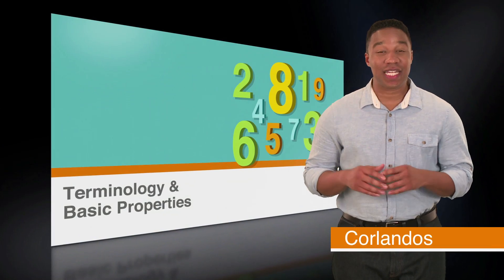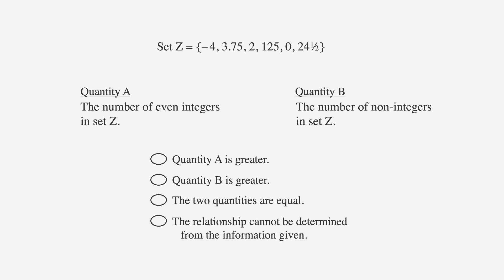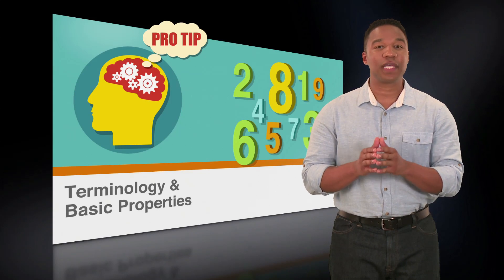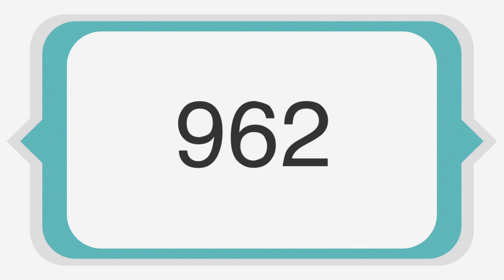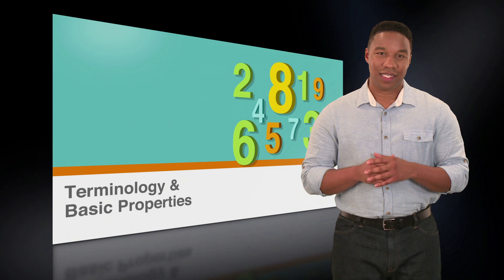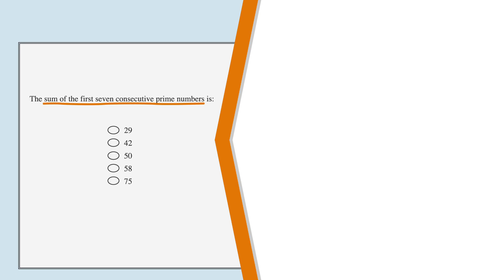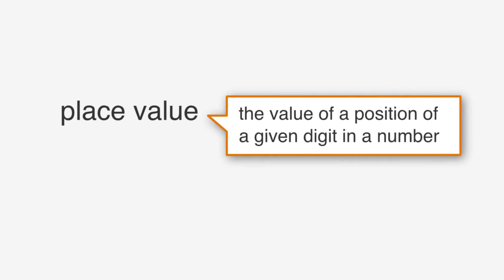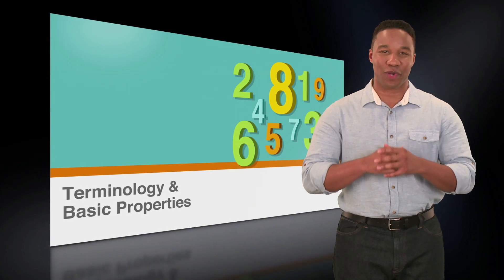GRE Prep - GRE Math Terminology and Basic Properties - Chegg Test Prep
Get acquainted with GRE math terminology and basic properties. for all your online learning needs!